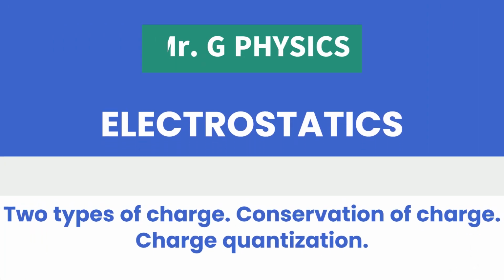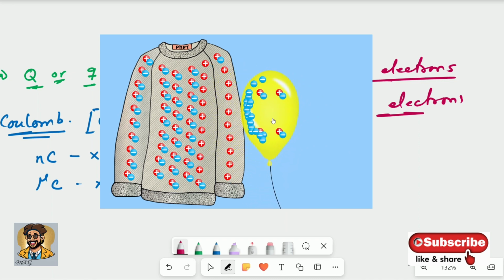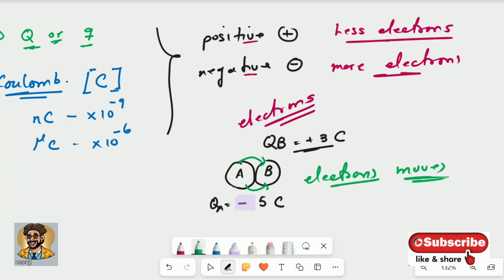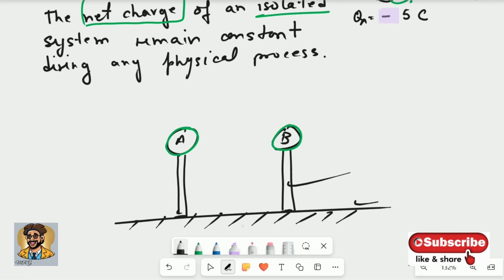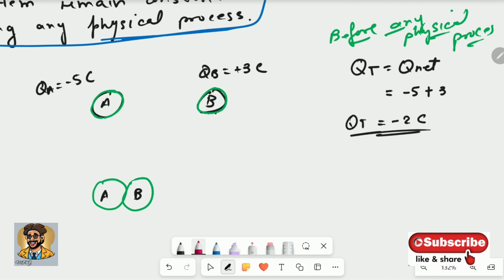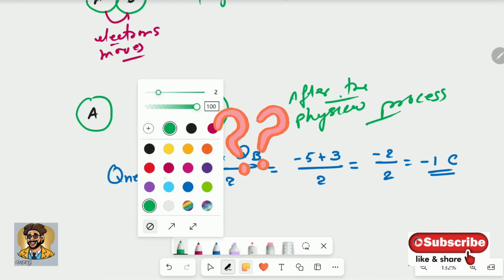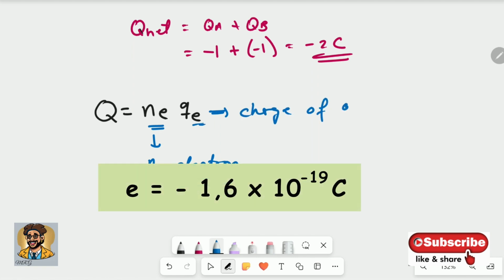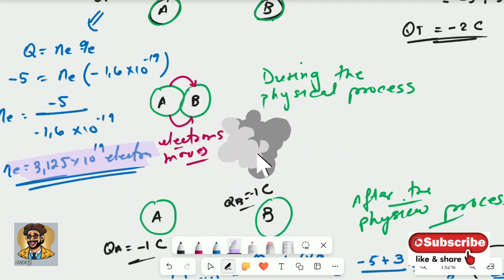Charges explain to learners Grade 10 to 12. (Live)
In this video we are going to learn about charge. From how object become charged to charge quantization.